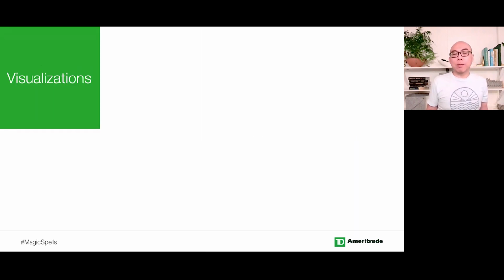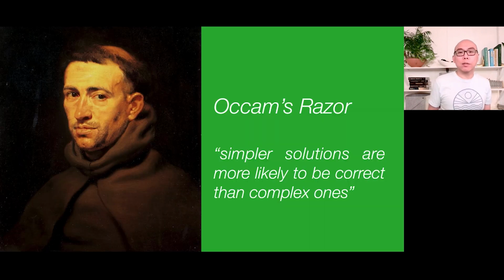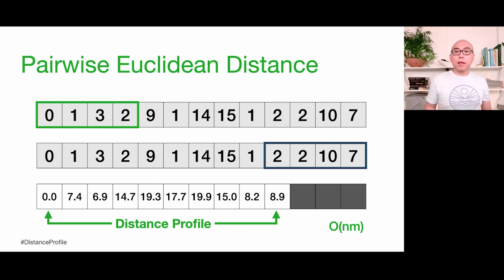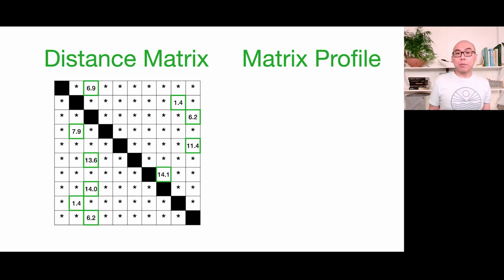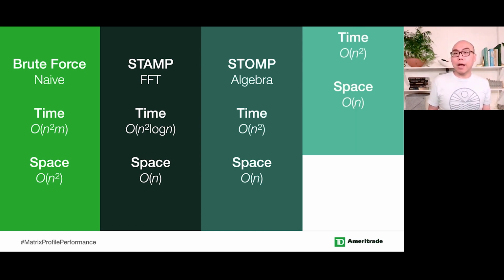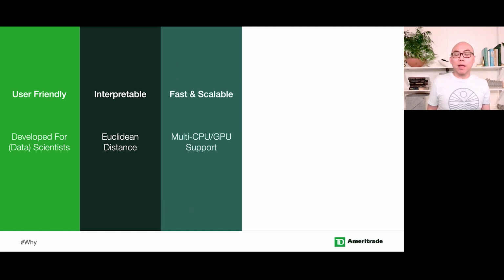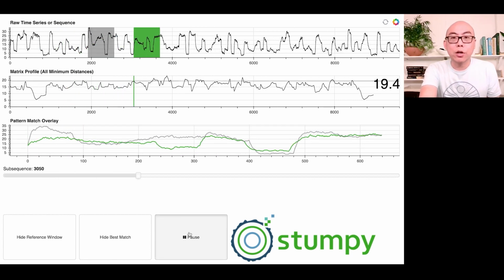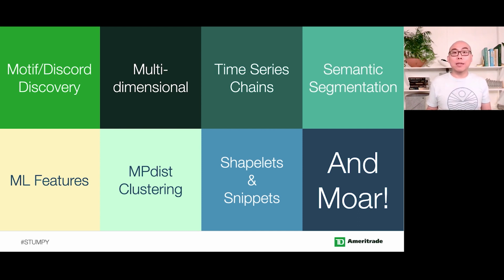Sean Law - Modern Time Series Analysis with STUMPY - Intro To Matrix Profiles | PyData Global 2020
Traditional time series analysis techniques have found success in a variety of data mining tasks. However, they often require years of experience to master and the recent development of straightforward, easy-to-use analysis tools has been lacking. STUMPY is a scientific Python library for modern time series analysis that efficiently computes something called a matrix profile and leverages popular open source software and enables you to do better science!

Sean Law is a senior applied scientific researcher and lead data scientist currently working with a multi-talented Exploration Lab team and serves as an advisor on an enterprise A.I. Council at TD Ameritrade. He has experience producing cutting edge methodologies, building high-performance predictive models, and developing rapid prototypes. Additionally, he is one of the co-organizers of PyData Ann Arbor and is also the creator and core maintainer of STUMPY, a powerful and scalable open source Python library that can be used for a variety of time series data mining tasks.

00:10 Help us add time stamps or captions to this video! See the description for details.